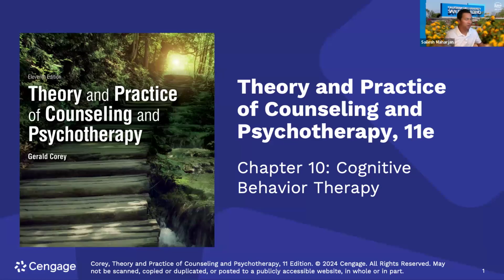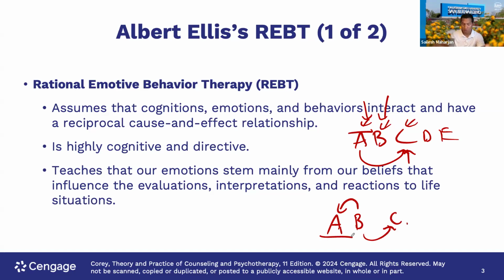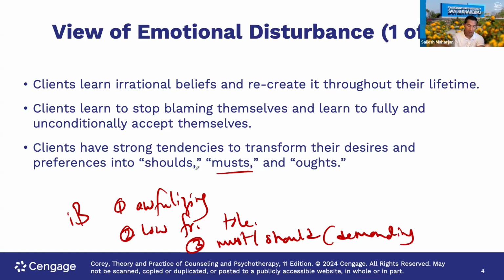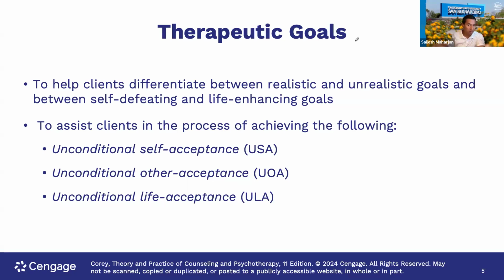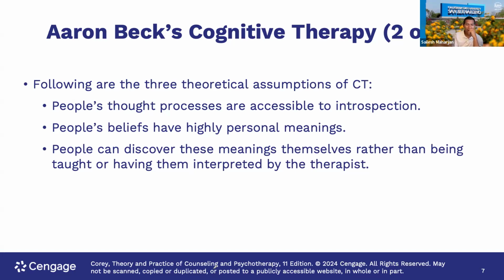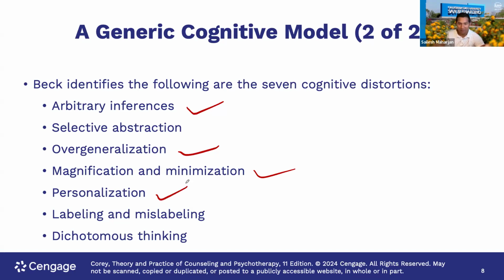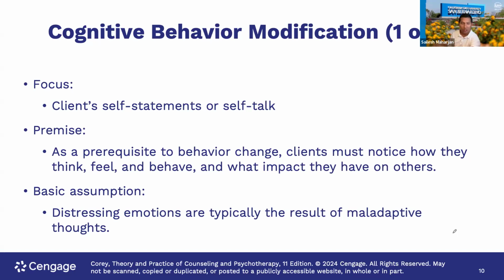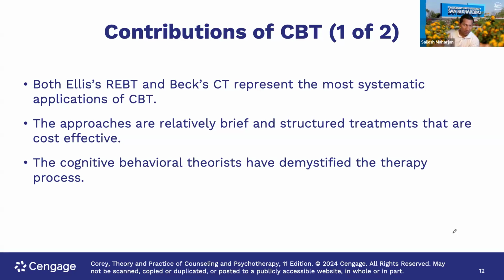PSYC 3386 CH 10 CBT